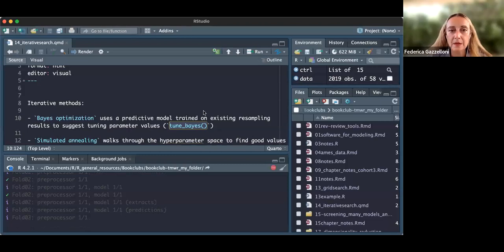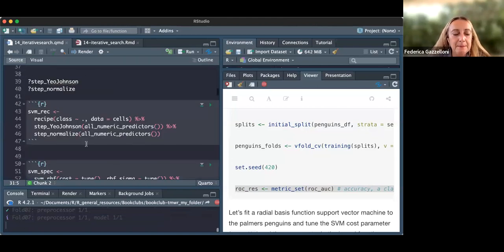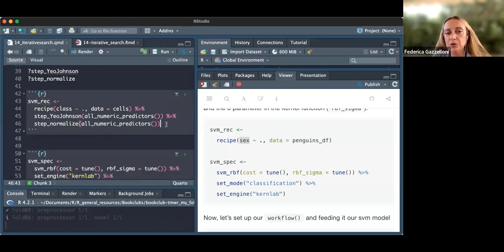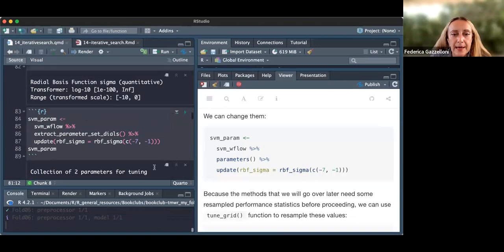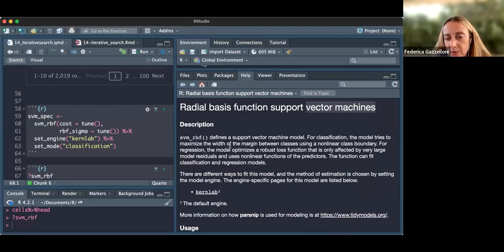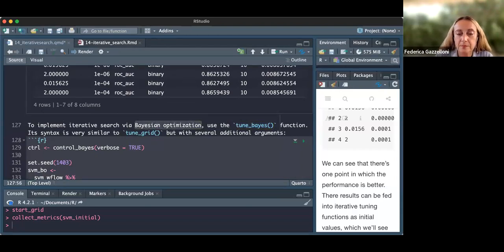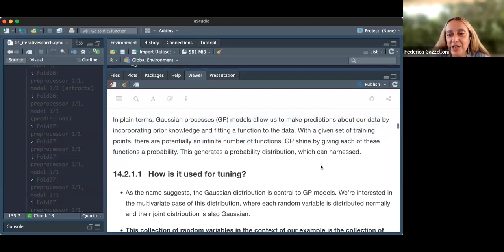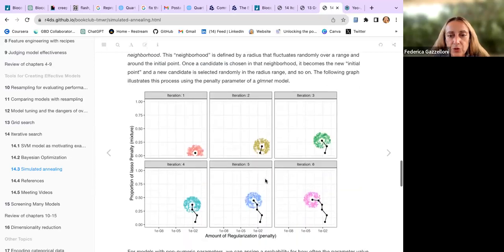Tidy Modeling with R: Iterative Search (tmwr05 14)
Federica Gazzelloni leads a discussion of Chapter 14 ("Iterative Search") from Tidy Modeling with R by Max Kuhn & Julia Silge on 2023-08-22, to the R4DS TMWR Book Club. Cohort 5